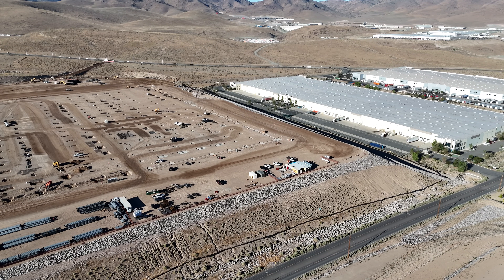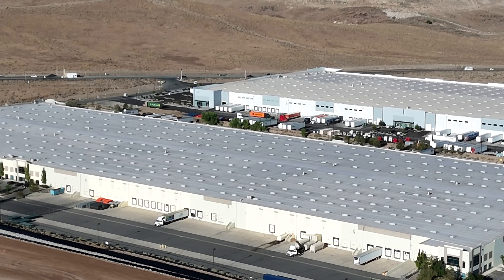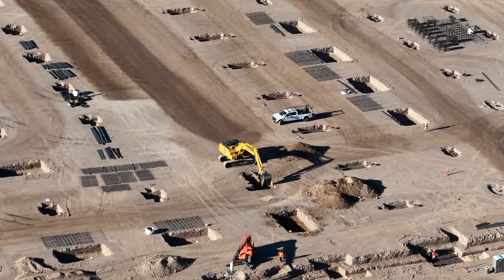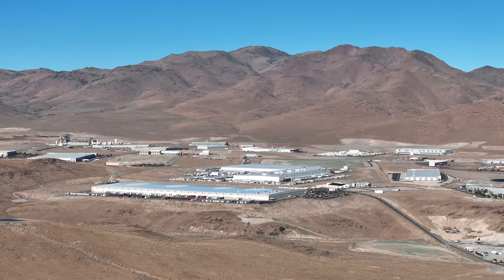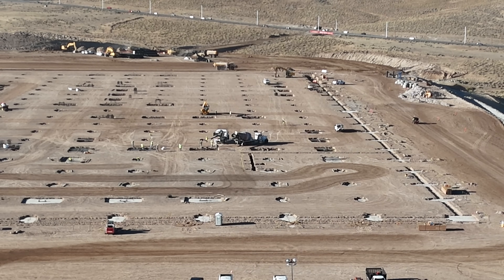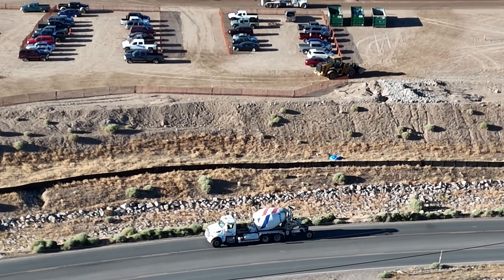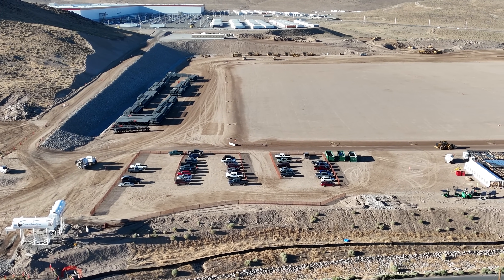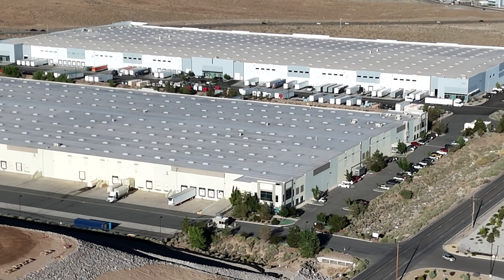Tesla Semi Factory - A Symphony of Construction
A steady procession of concrete trucks pouring ~10 yards of concrete each.
Excavators doing precision work digging more and more footings.
New rendering of the finished plant from Dan Priestly, head of semi division.